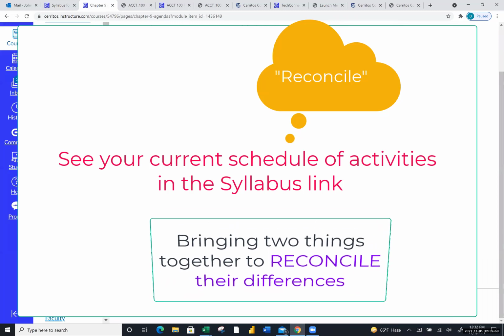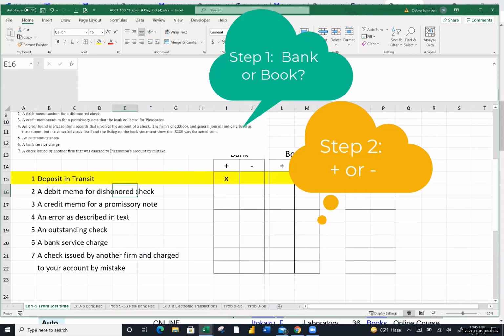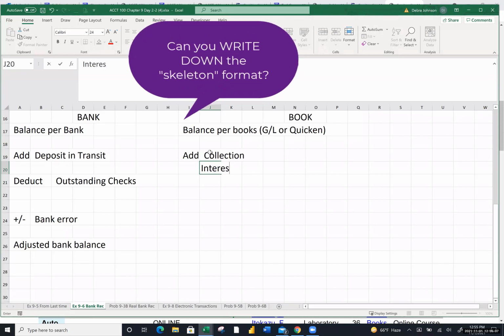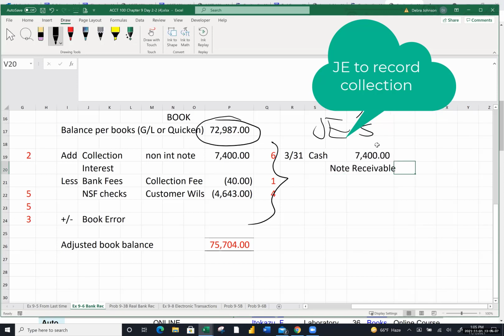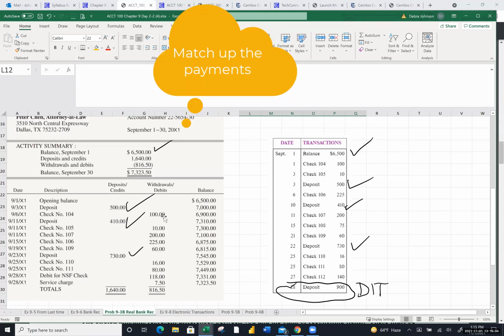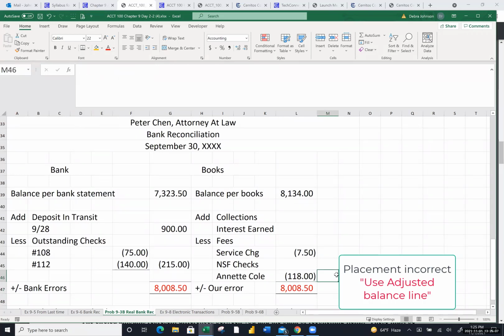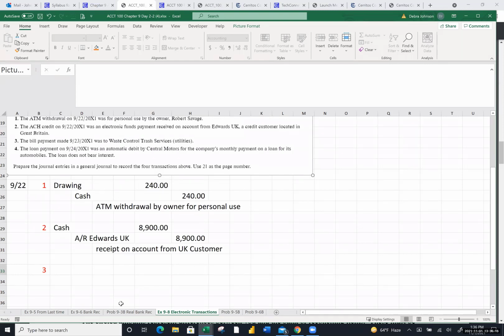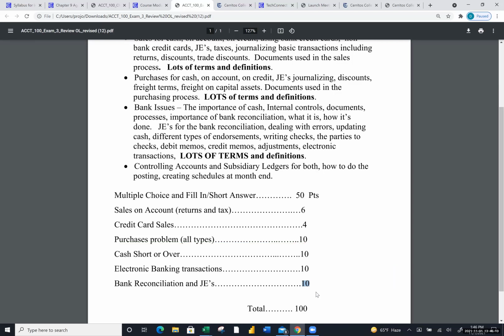ACCT 100 Chapter 9 Day 2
This video focuses on the last half of Chapter 9 including the preparation of bank reconciliations, journal entries, electronic transactions, and errors.